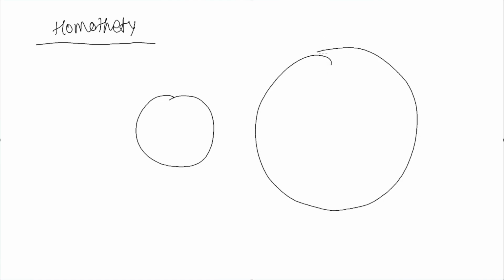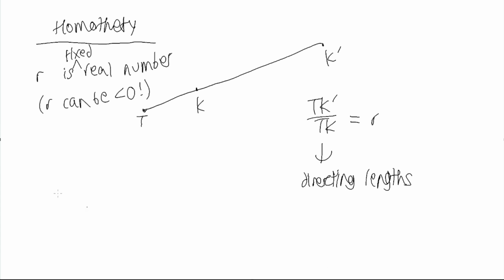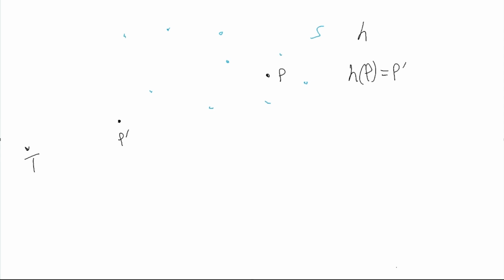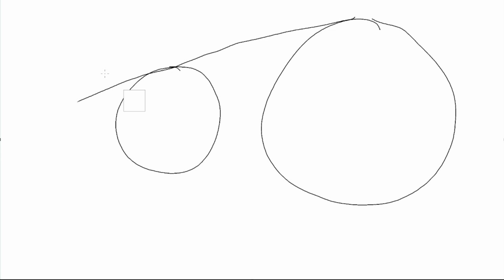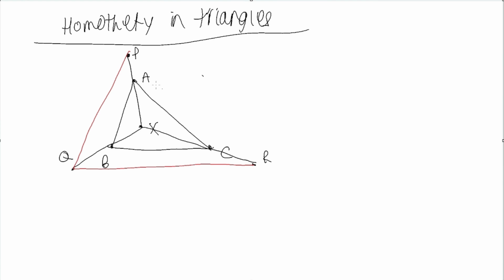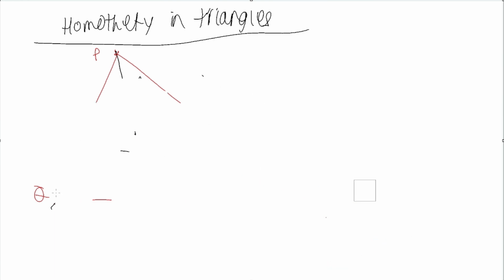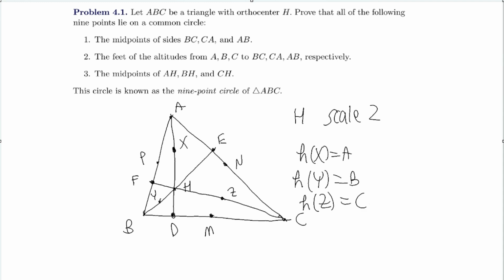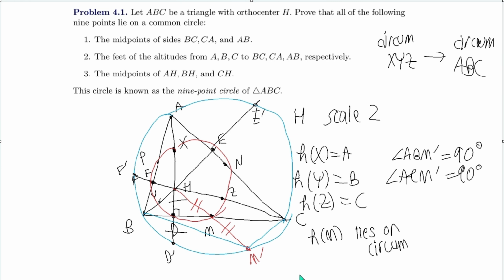7 Steps to a 7 in Olympiad Geometry - Video 5: Homothety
This video is the fifth of seven videos introducing the most fundamental concepts in Olympiad geometry. We proceed with our discussion of lengths, but instead of focusing on the Law of Sines extensively, we explore homothety, also known as dilation, and examine its vitality in Olympiad problems.

0:00 - Introduction and motivation
3:20 - What is a homothety?
7:13 - Homothety relations
10:18 - Returning to the circle example
14:13 - Homothety in triangles
19:57 - Example problem